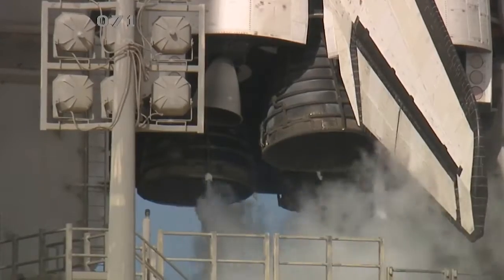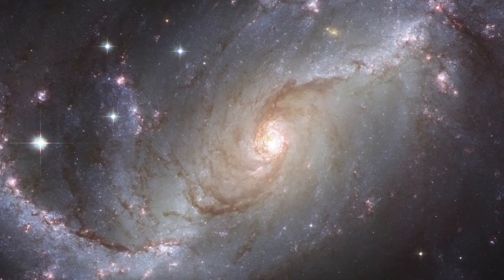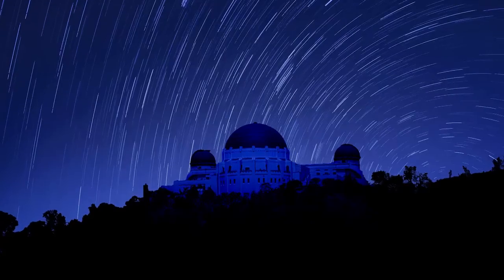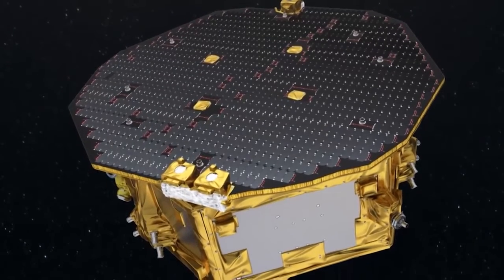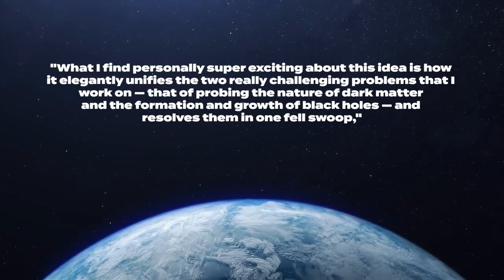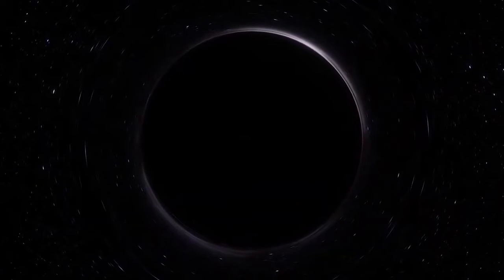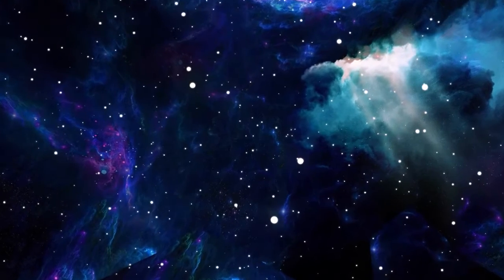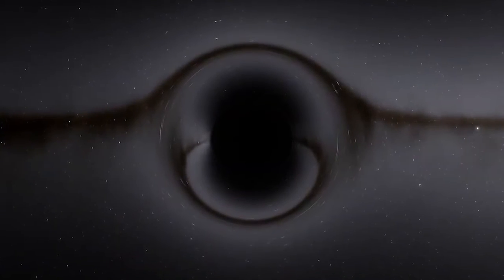James Webb Telescope Is FINALLY Proving Stephen Hawkings Black Hole Theory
On December 25th, 2021, NASA launched its James Webb space
telescope, marking the successor to the famous Hubble telescope as
its new flagship astrophysics mission. The telescope will provide
higher resolution and sensitivity over its predecessor, allowing
scientists to observe some of the most distant events and objects in
the universe, including the formation of the first galaxies. Along with its
deployment, researchers have proposed that the James Webb space
telescope might allow for the exploration of one of Stephen Hawking's
most controversial theories first proposed in the 1970s. Will they get to
prove Hawking's theory linking the dark matter to black holes? Stay
UCukFlrrzXUUJCeCLYlwddTQ?sub_confirmation=1
James Webb Telescope Is FINALLY Proving Stephen Hawking's Black
James Webb Telescope Is FINALLY Proving Stephen Hawking's
James Webb Telescope Will LIKELY PROOF Stephen Hawkings
James Webb Telescope Is FINALLY Proving Existence Of White